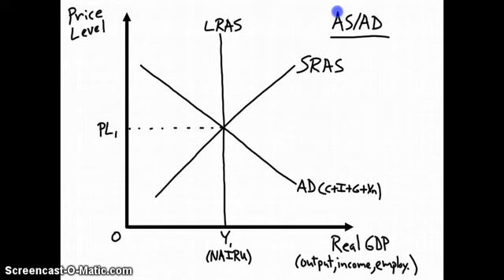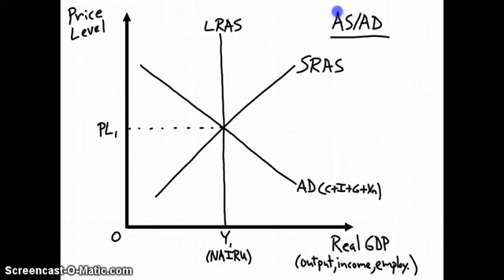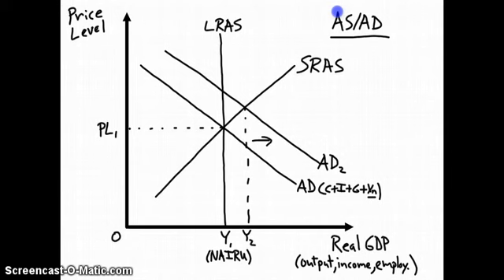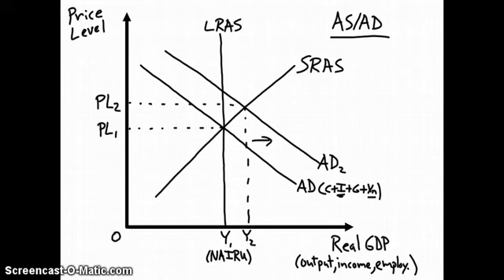AS/AD Macro 2012 #3